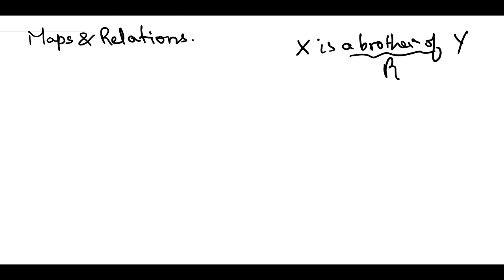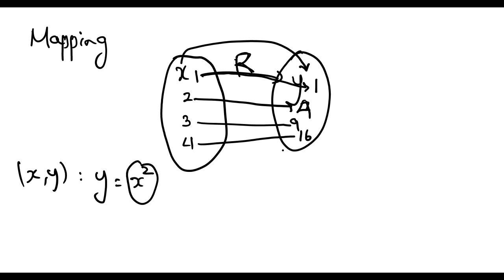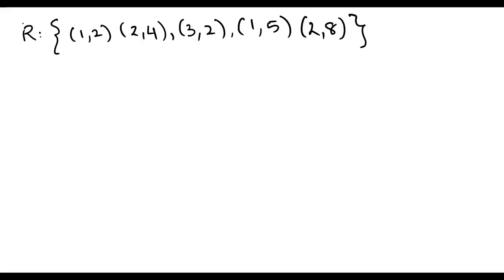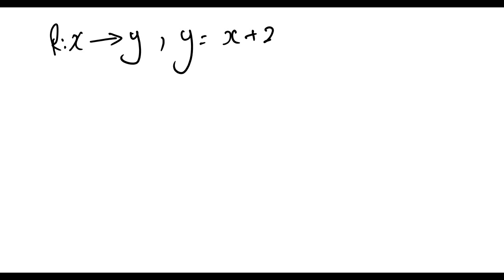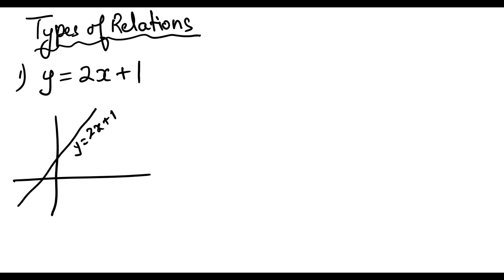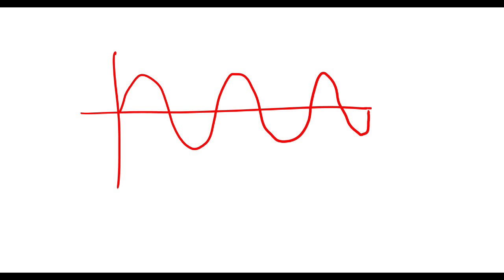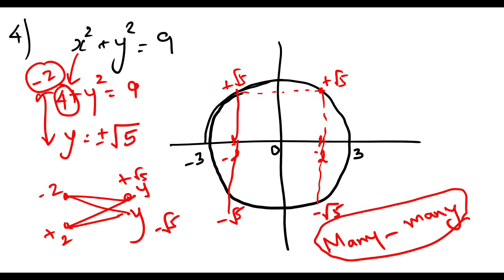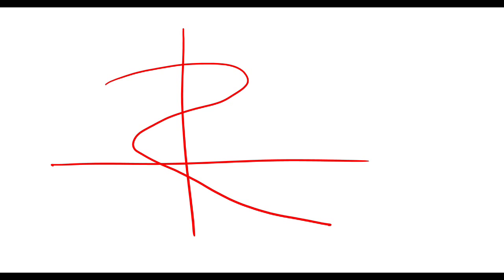Relations and Functions - Mapping, types of relations and functions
This video deals with definition of relations, representing relations, mapping diagrams, types of relations and relations as functions